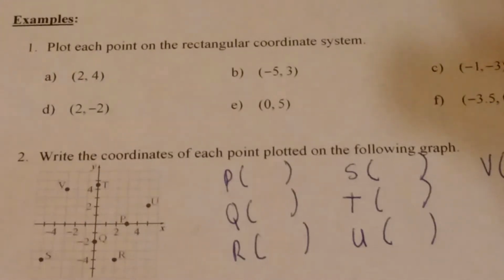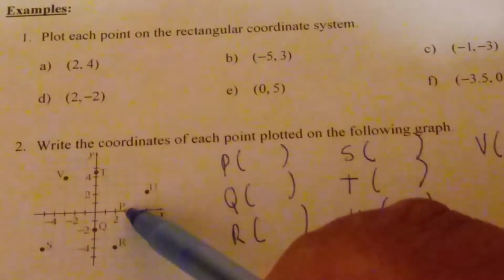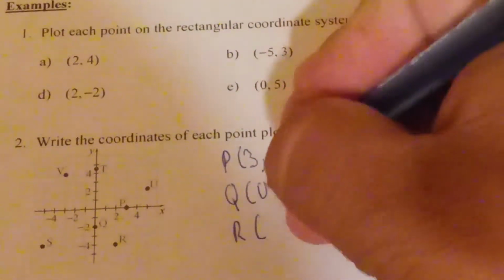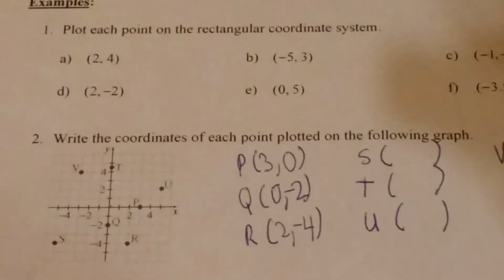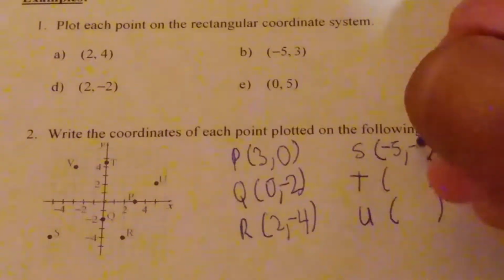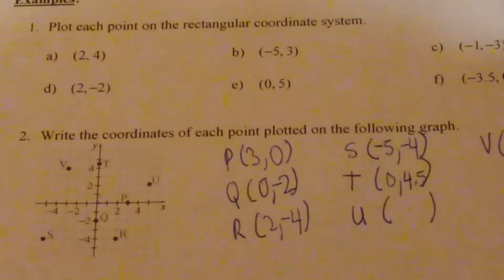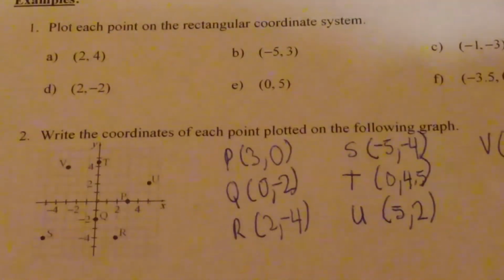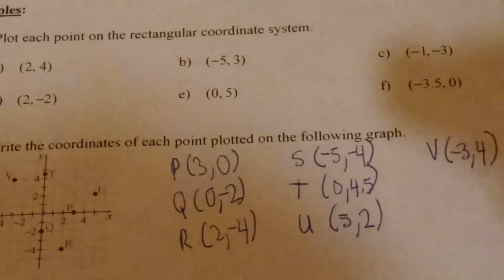Section 7.1 Rectangular Coordinate System (Part II)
Part II identifies the ordered pairs of given letters in a rectangular coordinate system.